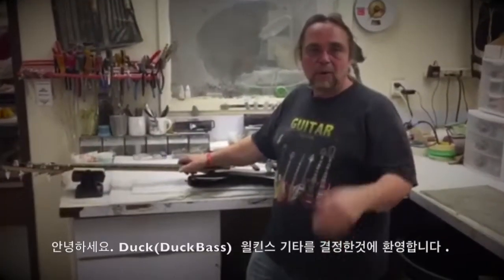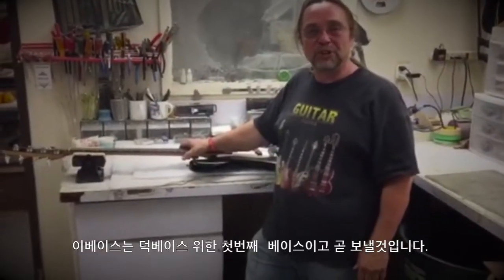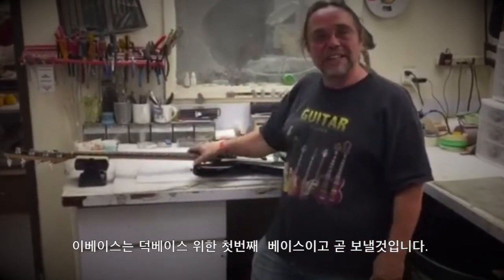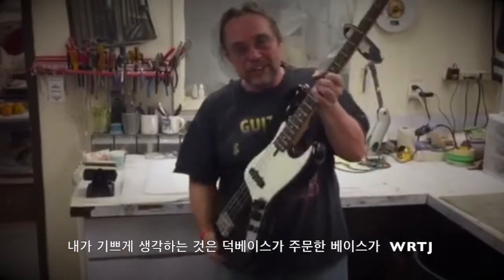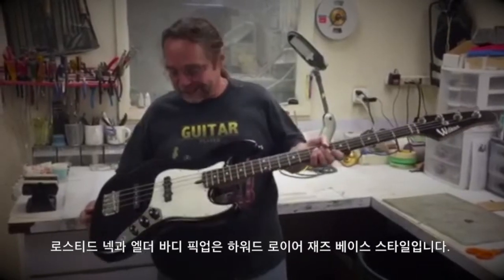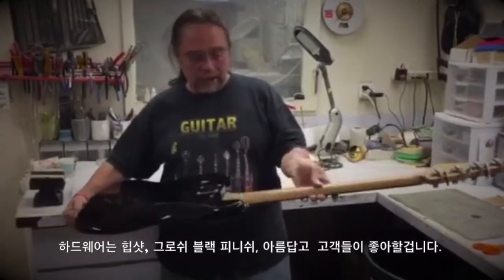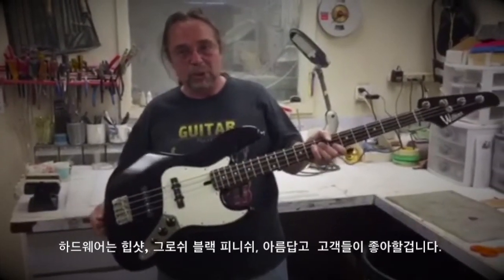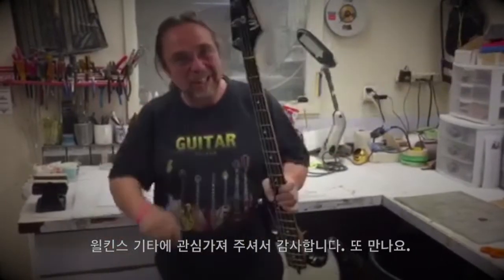Wilkins Guitars with DuckBass 덕베이스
덕베이스 새롭게 딜러쉽을 받은 미국 피니쉬 장인이자, 베이시스트 팻 윌킨스의 윌킨스 베이스입니다. 국내에는 처음 선보이고, 패시브 재즈 베이스 사운드에 충실한 베이스이며, 모든 나무를 로스티드로 사용했습니다. 주목할 점이 있다면 일반 로스티드보다 더 어두운 다크 로스티트 메이플을 사용했습니다.